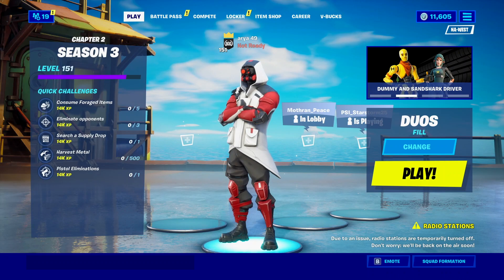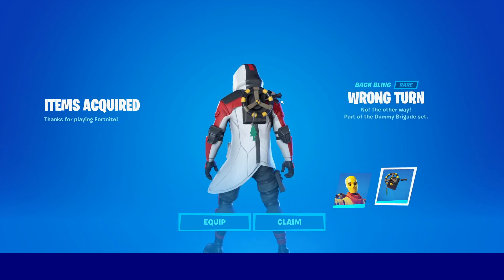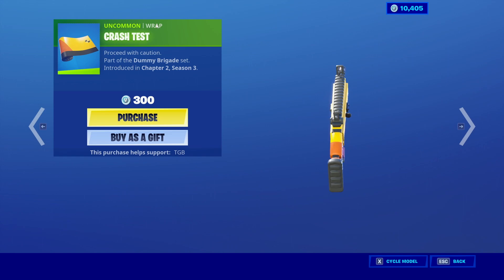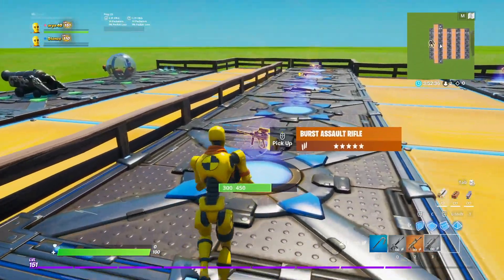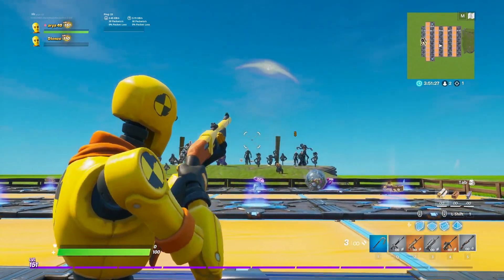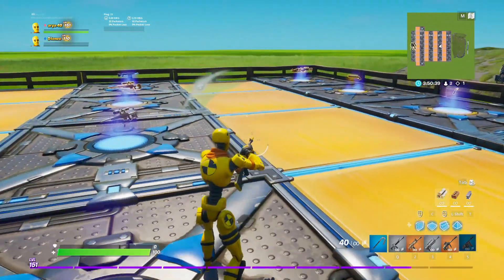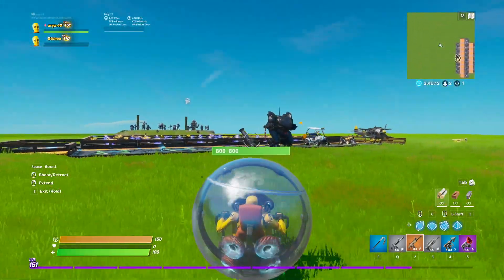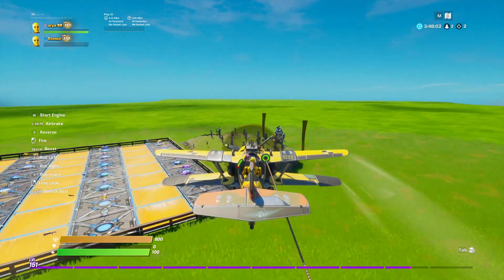Buying Dummy Skin + Crash Test Wrap Showcase! (Fortnite)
In this video, I purchase, showcase, and review the brand new Dummy skin and Crash Test wrap! Hope you enjoy :D

Creator code: TGB